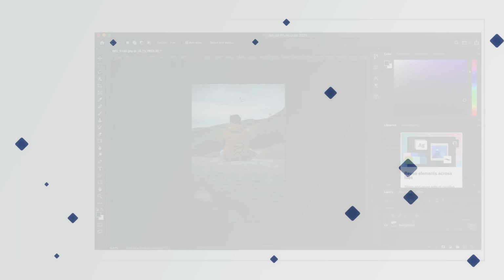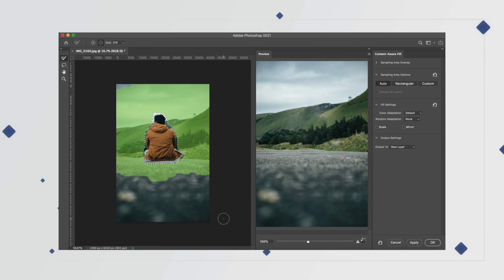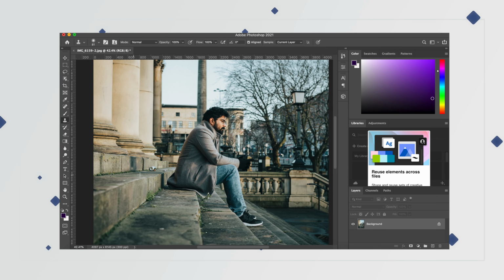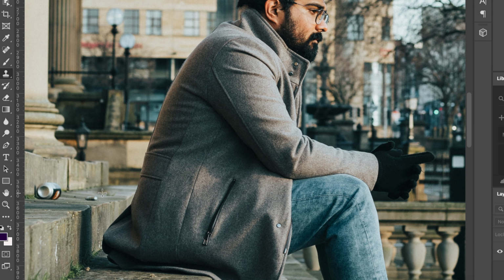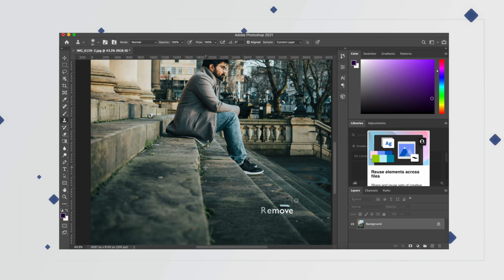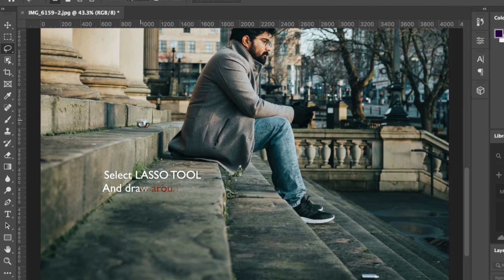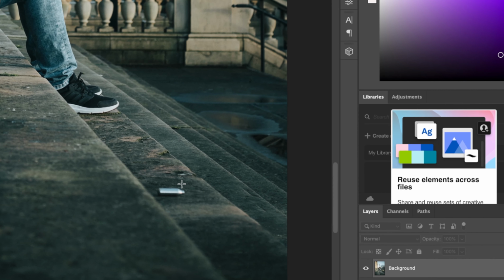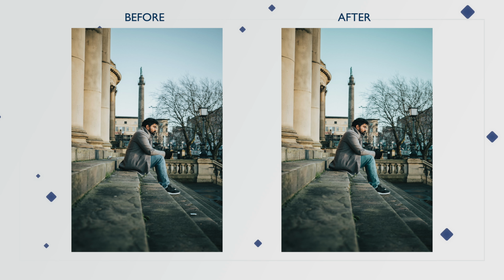Remove ANYTHING from your PHOTOS in seconds using Photoshop!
Explaining How to remove Anything from a photo in photoshop using simple steps